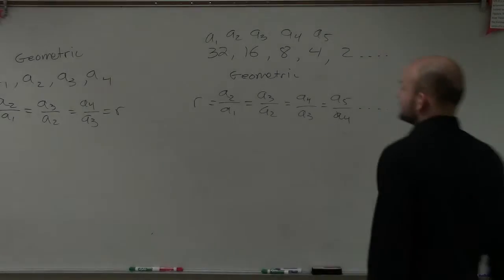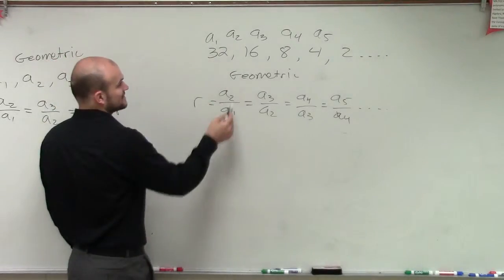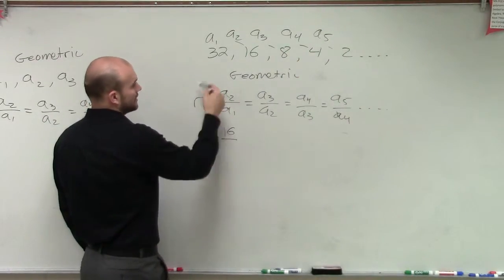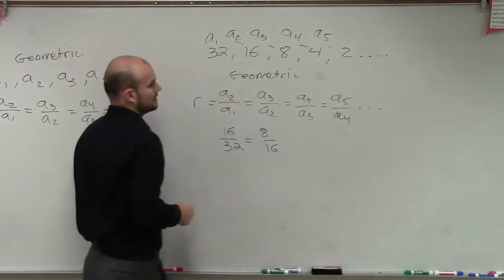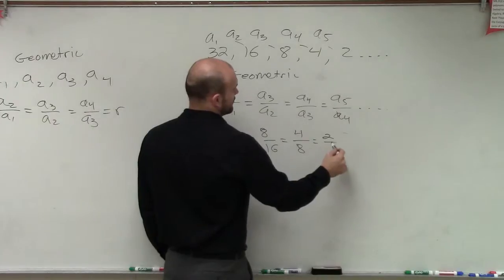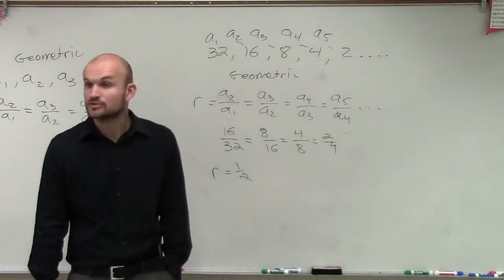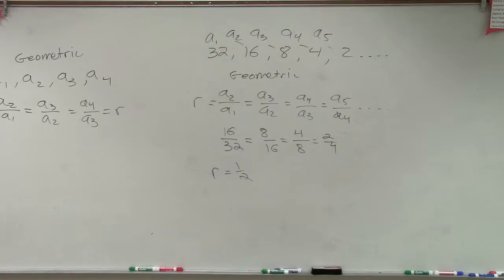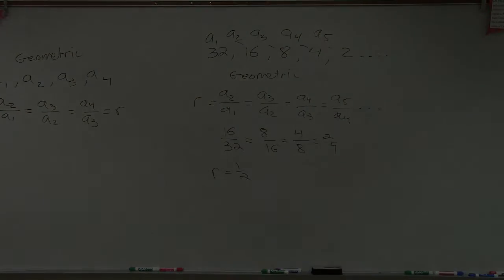Learn how to determine if a sequence is geometric or not